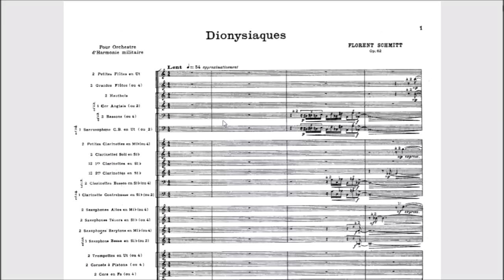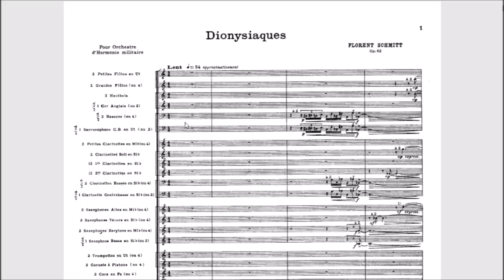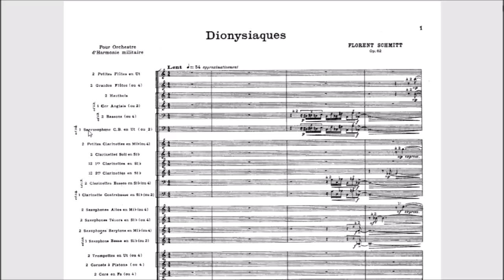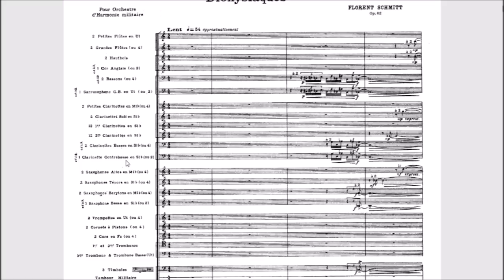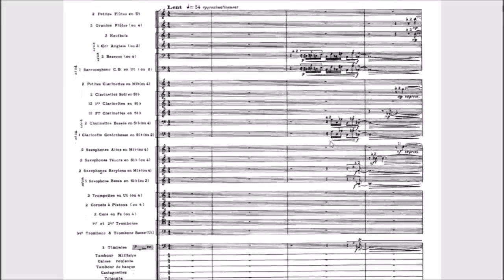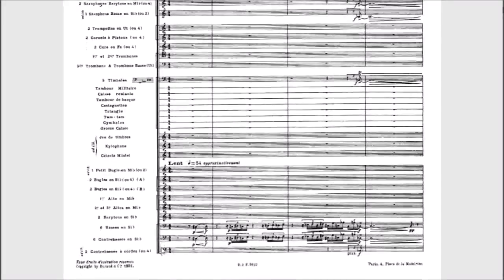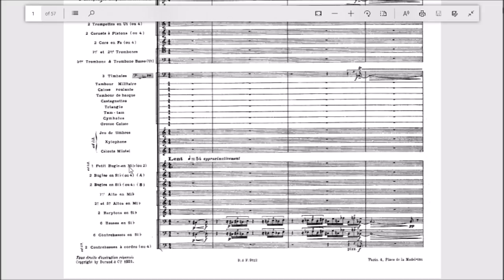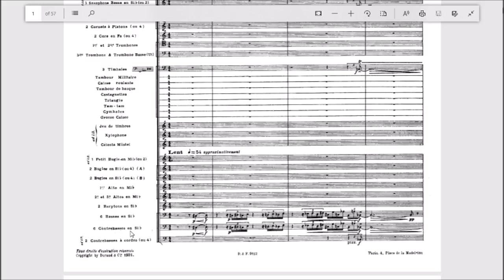Dionysiaques Orchestration Analysis - Part 1 - Instrumentation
The first video in a series looking at the orchestration of Florent Schmitt's Dionysiaques.

Video using original instrumentation

Note: the above video is perhaps the only recording on YouTube that preserves Schmitt's original instrumentation